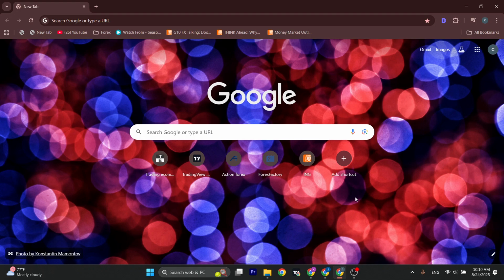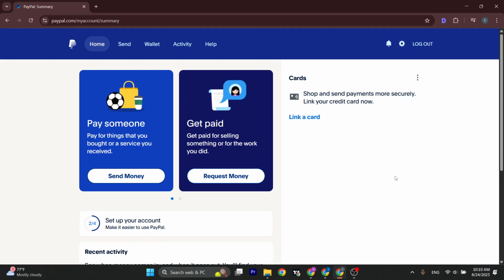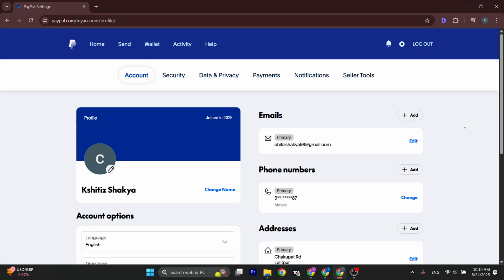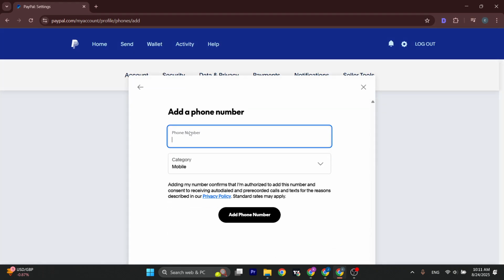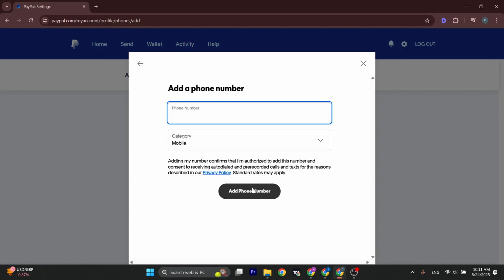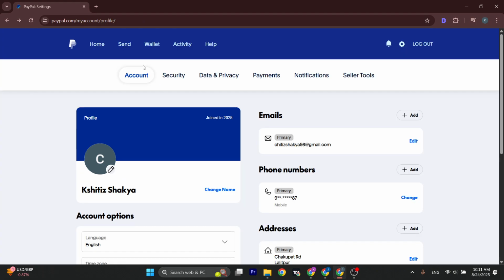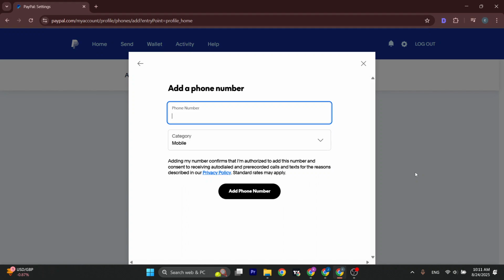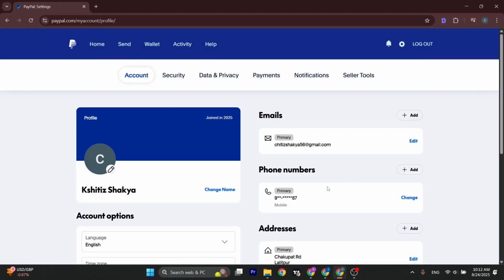How To Change Your PayPal Phone Number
In this video, let’s learn how to change your phone number on PayPal. If you want to update your existing number or add a new one, this tutorial will walk you through the process step by step. Changing your phone number ensures that your account stays secure and that you continue receiving important notifications from PayPal.

Once logged in, click on the Settings icon, which looks like a gear, located at the top right corner of the screen. The process is the same for both personal and business accounts, so you can follow these steps regardless of your account type.

Inside the profile section under Accounts, you will see the option labeled Phone Number. Click on Change to update your primary phone number. To replace your current number, you’ll need to click Add New, enter the new phone number you want to use, and click Add Phone Number. A verification code will then be sent to your existing phone number, which you must enter to confirm the change.

If you don’t have access to your old phone number, you won’t be able to replace it directly. However, you can still add additional numbers. Simply click on the Add option, input the new number, and a code will be sent to the new number for verification. Once the code is entered, the new number will be successfully added to your account.

Changing or adding a phone number on PayPal is straightforward when you follow these steps. This ensures your account remains up-to-date and secure. I hope this guide was helpful.